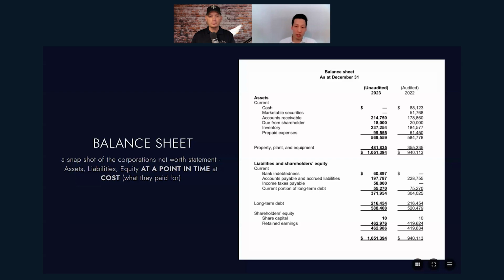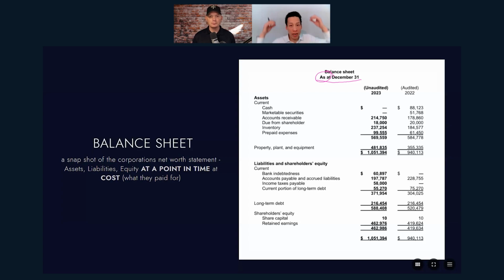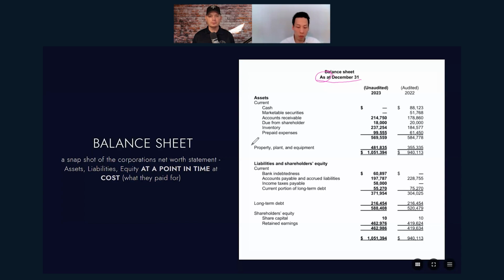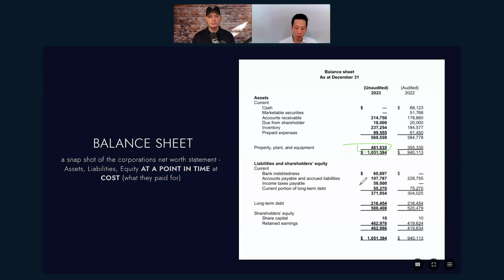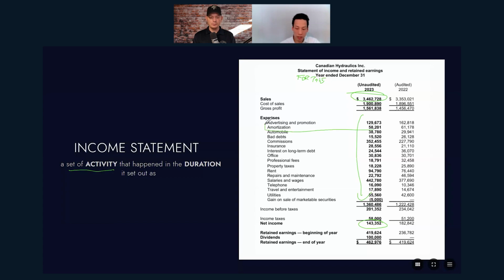The Top Gaps In People’s Financial Statements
ORDER A COPY OF OUR NEW BOOK!
Don’t Spread the Wealth: How to Leverage the Family Banking System to Own All the Gold, Make the Rules, and Enjoy Generational Riches

Your financial statements tell a story. Are you reading yours correctly?

Hosts Richard Canfield and Henry Wong dive into the most common financial statement gaps they see when working with business owners. They discuss why many professionals only focus on balance sheets and income statements, neglecting crucial insights from cash flow statements.

You’ll learn how to spot hidden inefficiencies, why amortization might be misleading you, and how to interpret financial reports beyond just profit and loss

Learn how to take control of your finances and build long-term stability!

Key Points:
00:00 Introduction.
00:36 Financial statement language.
02:08 Balance sheet vs. income statement.
04:35 Missing insights from cash flow statements.
07:39 Life insurance as a balance sheet asset.
09:22 Gaps in accounting education on life insurance.

🎙️ WEALTH ON MAIN STREET LINKS:
💸 Financial Advisor? Learn about the Infinite Banking Concept here: Nelson Nash Institute Practitioner Program
EVA - Economic Value Add The Real Key To Creating Wealth Article